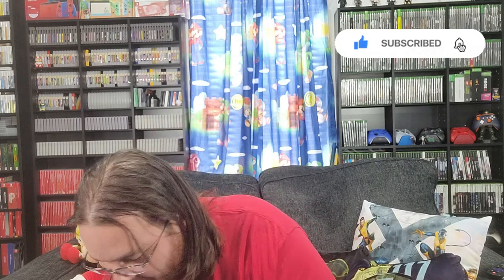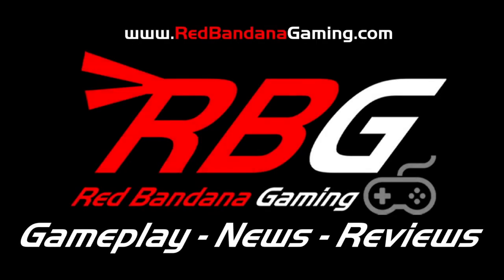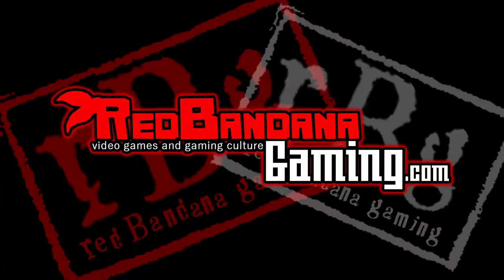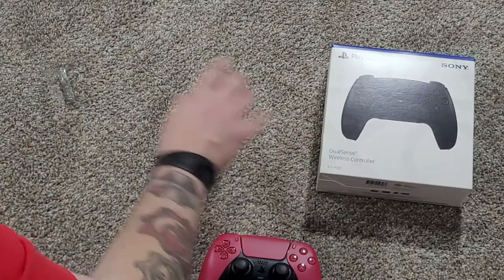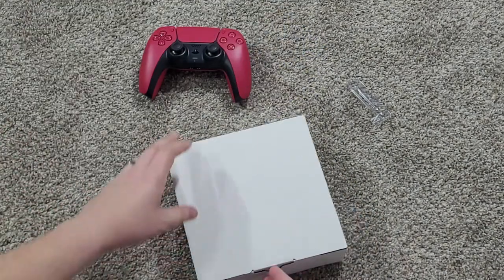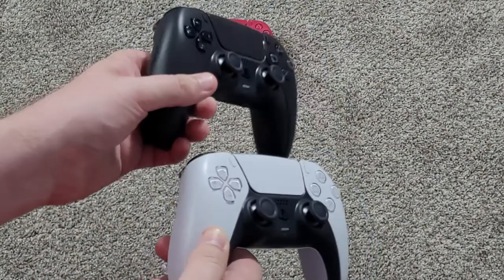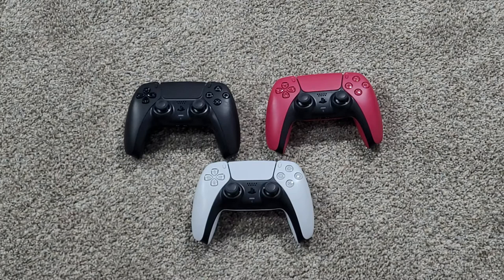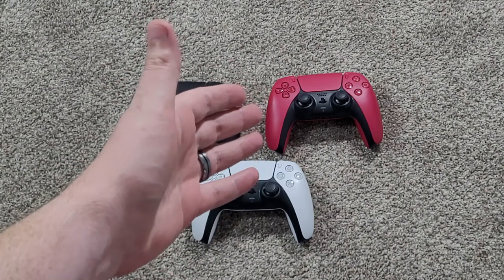PS5 DualSense Cosmic Red & Midnight Black Unboxing & Comparison - Red Bandana Gaming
Let's check out the latest PS5 DualSense Controllers.